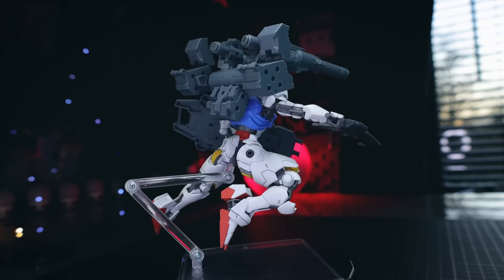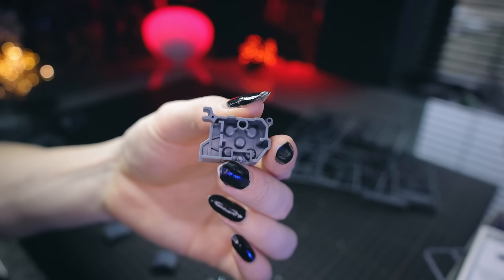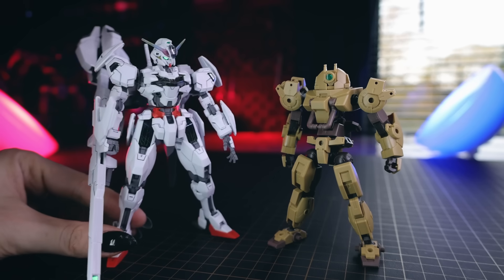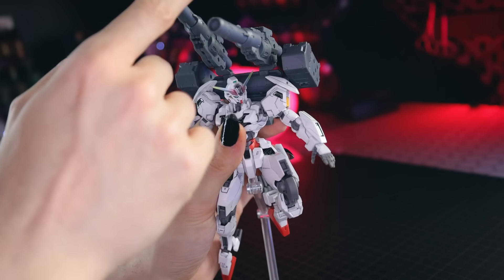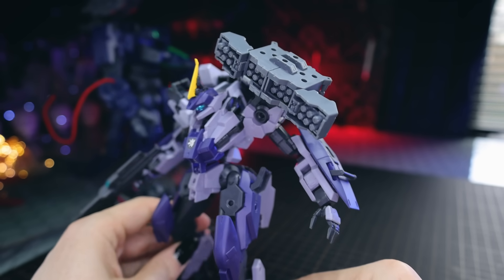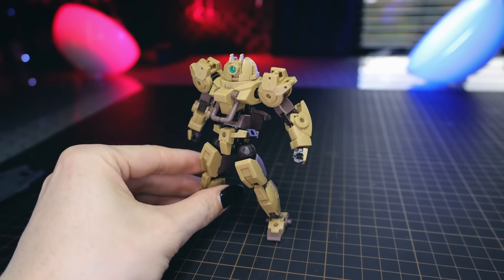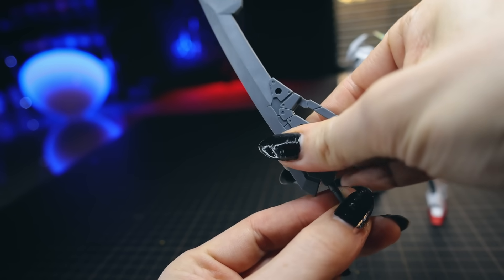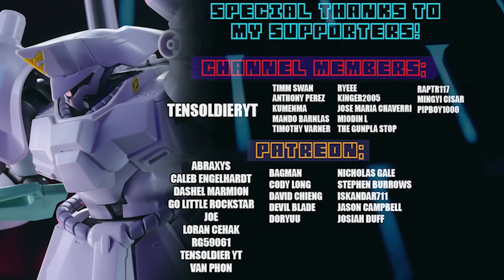Does Your Gunpla Need Guns, Lots of Guns?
Bring the heavy firepower!